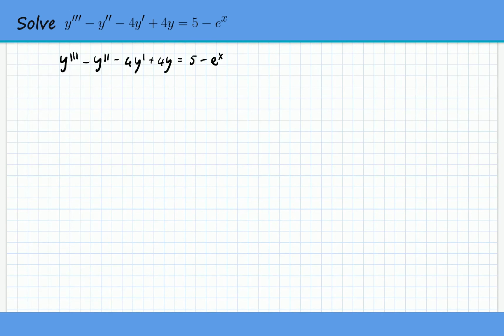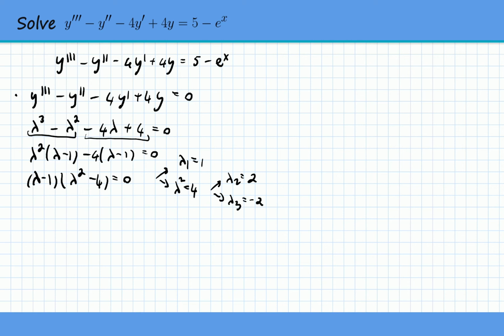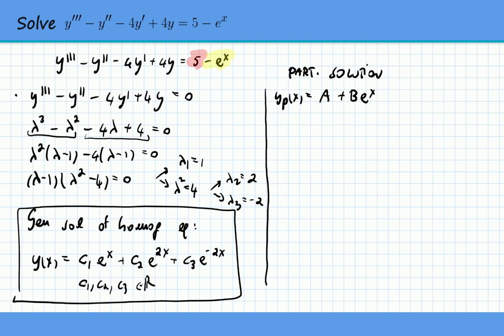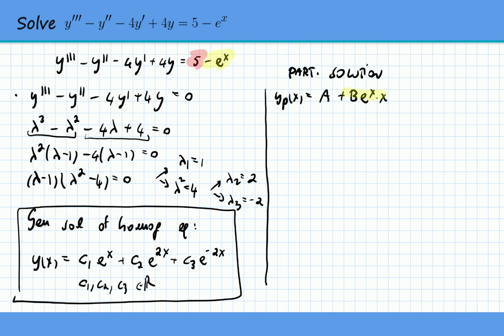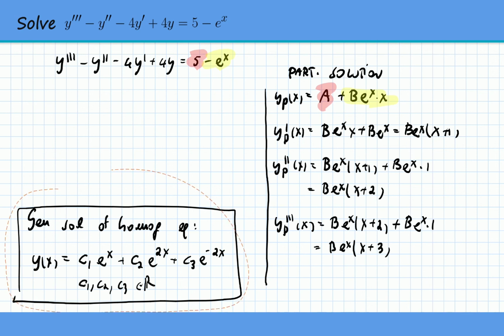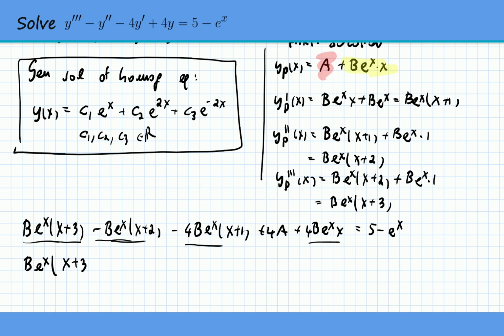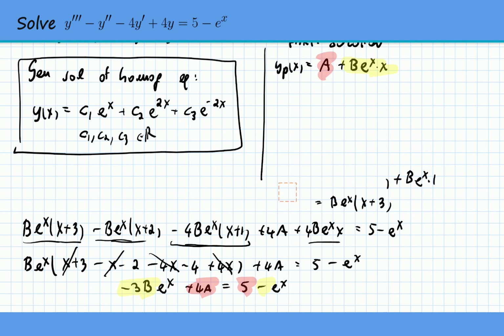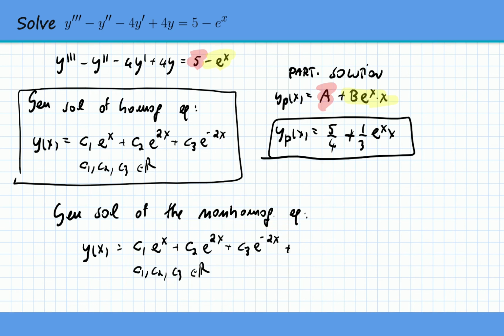Nonhomogeneous Linear Equations with Constant Coefficients - Q3 Ex2